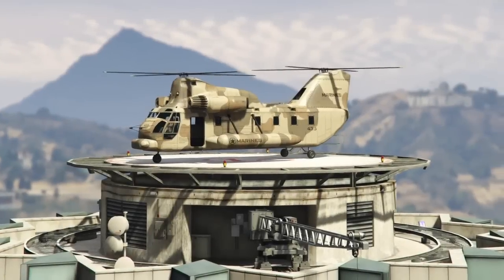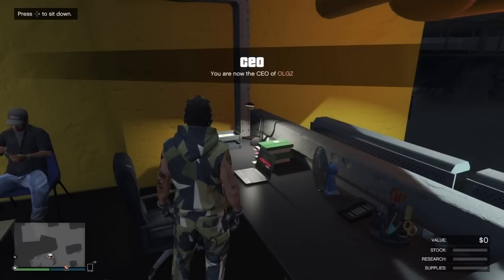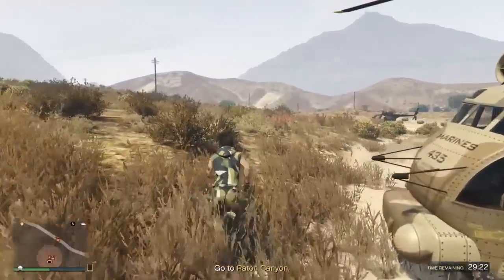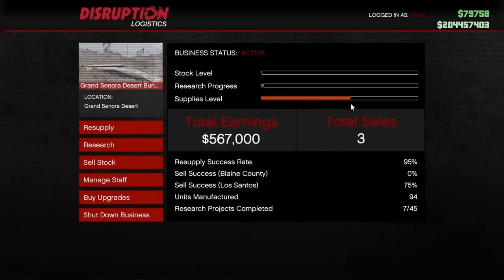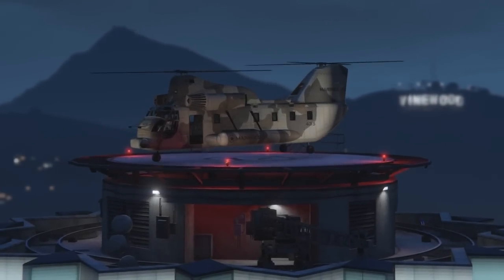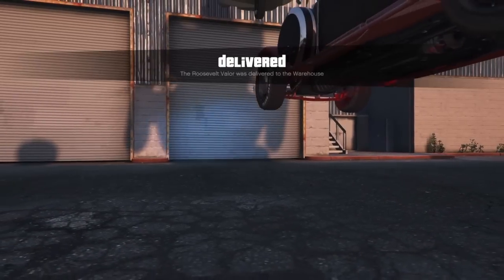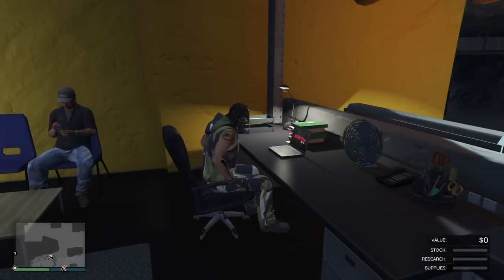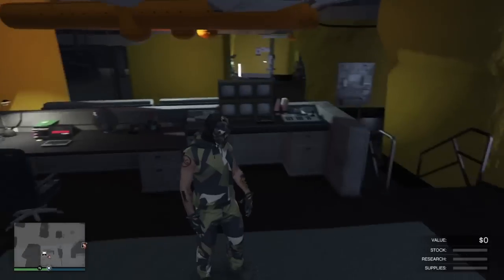GTA ONLINE GET RICH WITH GUNRUNNING CEO AND BIKER MC AT THE SAME DAMN TIME!!!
HOW TO GET RICH WITH GUNRUNNING CEO AND BIKER MC AT THE SAME DAMN TIME (get research and make a profit)